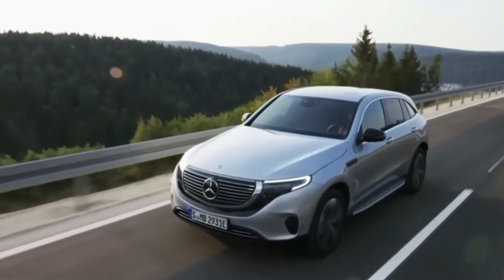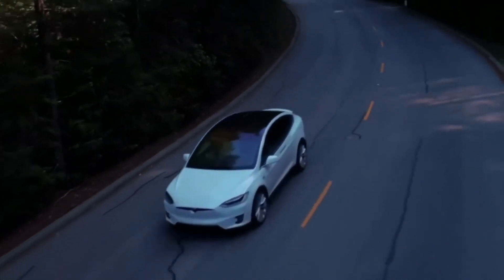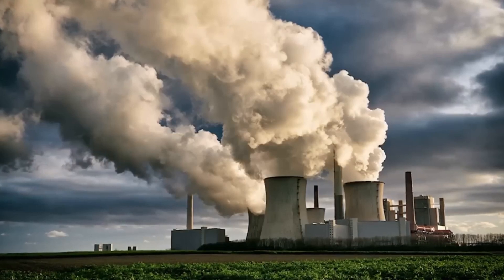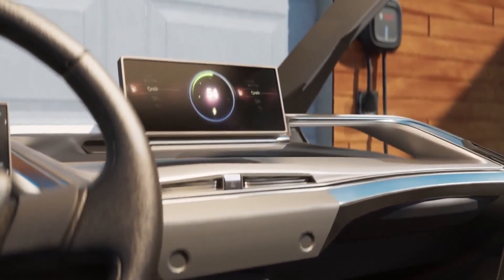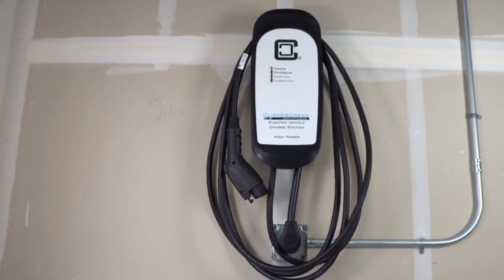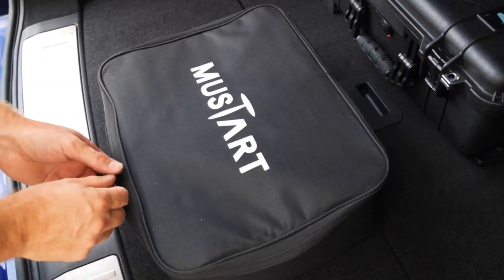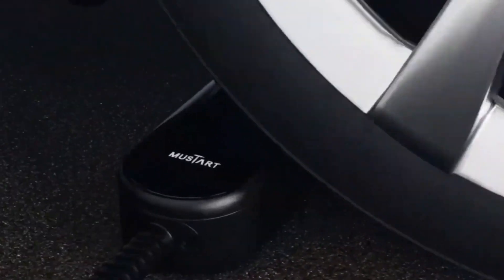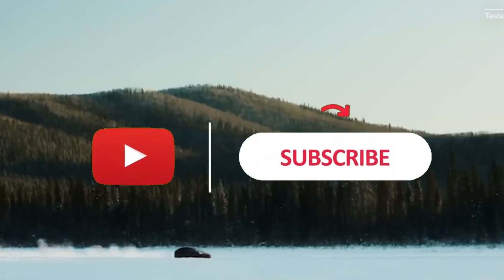The Four Best High Powered Home EV Chargers Of 2024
Links to the Five Best High Powered Home EV Chargers Of 2024 are listed below. At EV Charger Guy, we've researched the Five Best High Powered Home EV Chargers Of 2024 on Amazon saving you time and money.

► 5. MusTart
► 4. ClipperCreek HCS40
► 3. Bosch
► 2. JuiceBox
► 1. Chargepoint

Unlock the future of electric vehicle charging with our comprehensive guide to "The Five Best High Powered Home EV Chargers Of 2024." Explore top-tier charging solutions, including renowned brands like ChargePoint and ClipperCreek HCS 40P. Whether you're in search of the best home EV charging station or need insights into level 2 EV chargers, this video has you covered.

Discover the ideal charging solution for your electric vehicle, as we delve into the best EV chargers for home use. From in-depth reviews and analysis to discussions on portable EV charging stations, we cover it all. Dive into the world of EV charger basics and gain valuable knowledge on Tesla Level 2 chargers, making informed decisions about the best home charging stations for your needs.